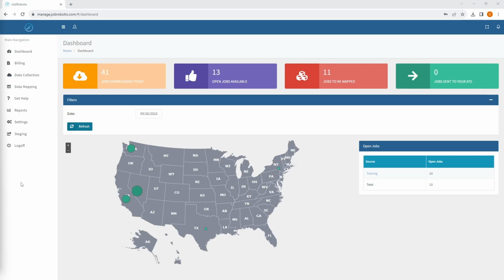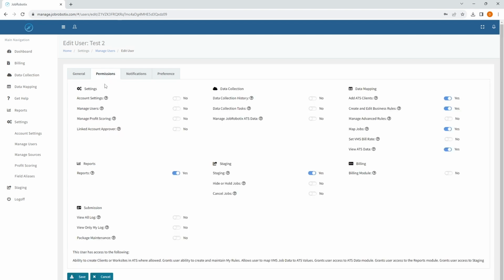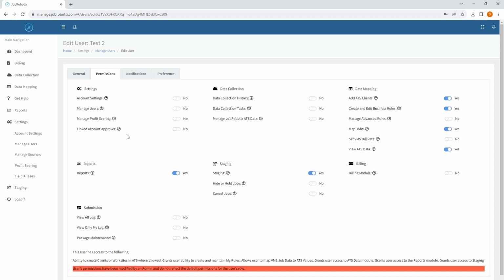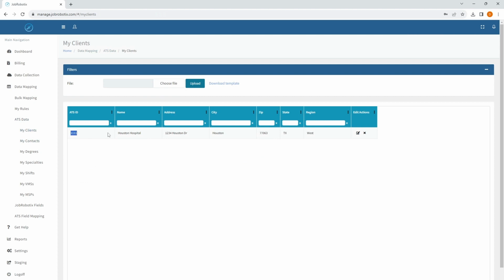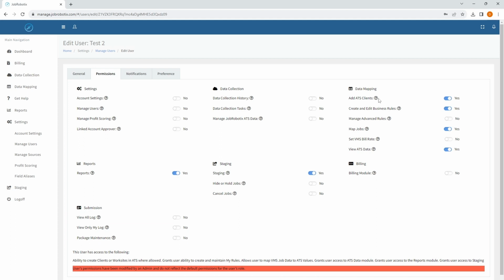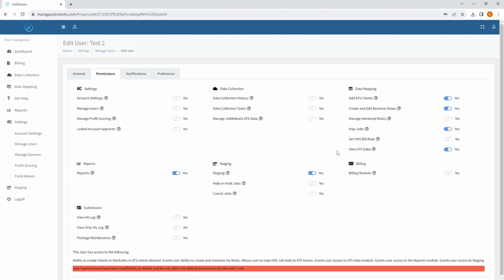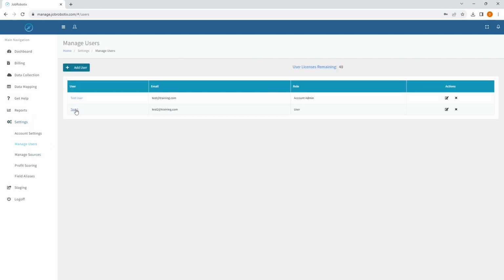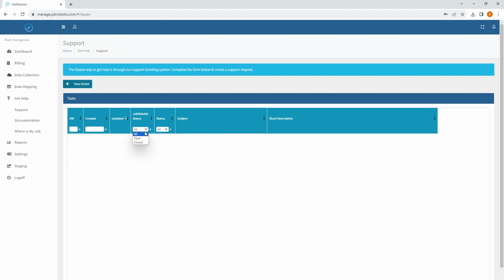Managing Users and User Permissions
This is a JobRobotix tutorial video. In this video, we cover how to add a user, update user permissions, what each of the permissions means, and how to update alerts/user preferences.